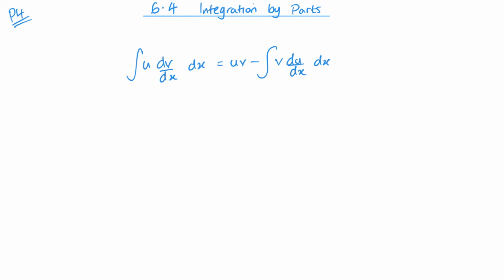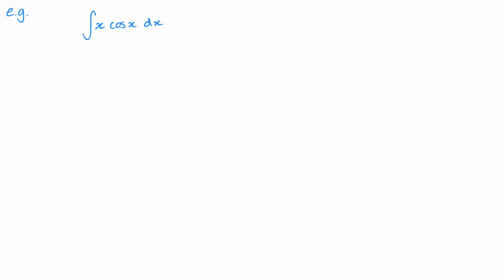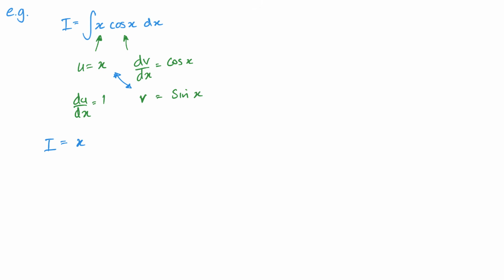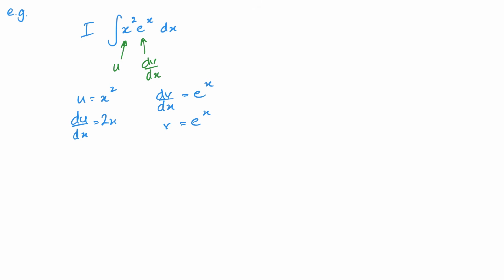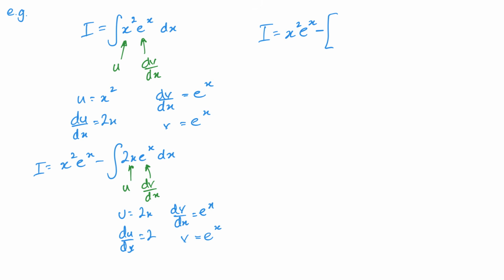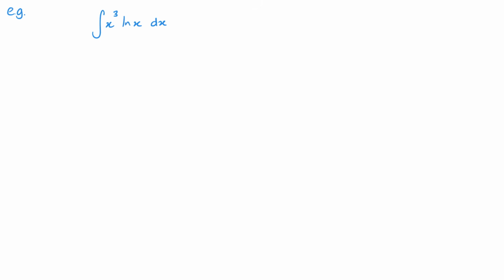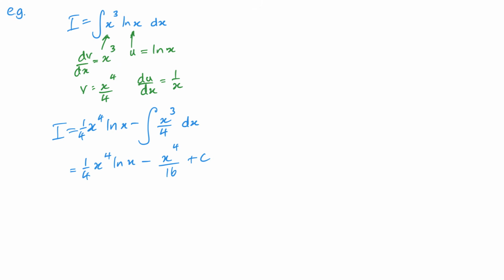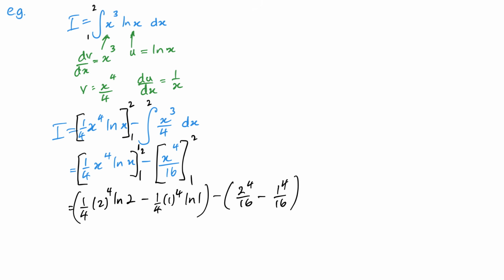Integration by Parts (Edexcel IAL P4 6.4)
Pearson Edexcel IAL Pure Mathematics 4 Unit 6.4 Integration by Parts